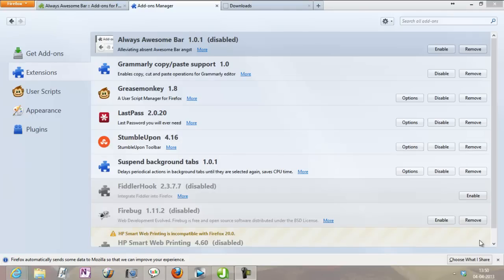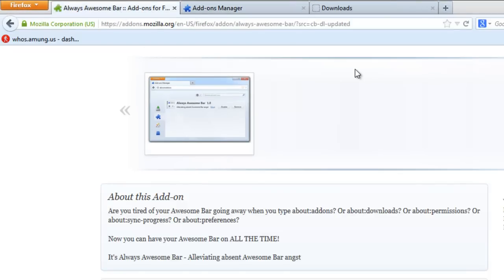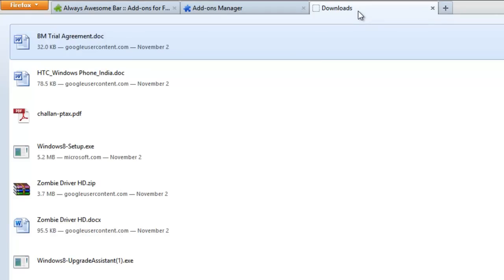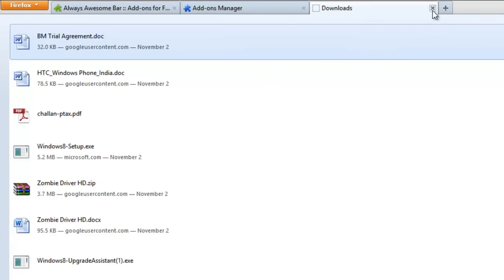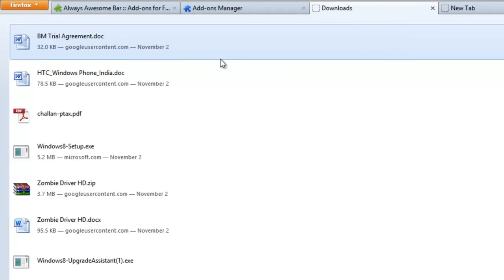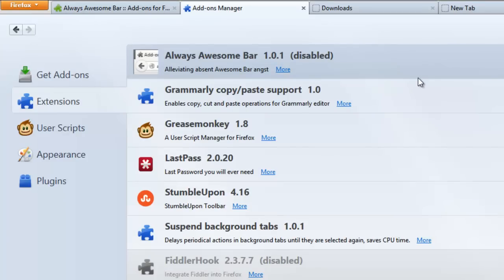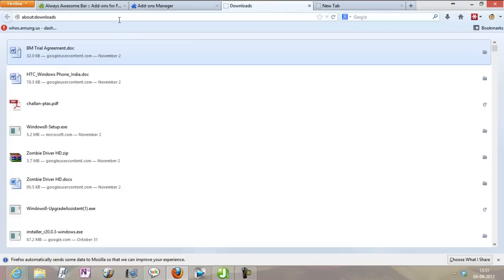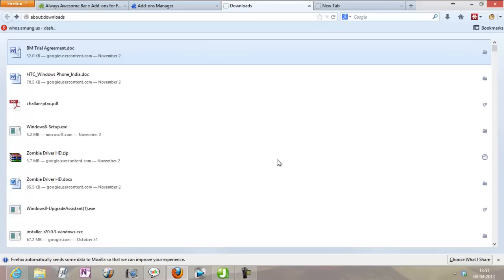How to Always Display Firefox's Address Bar for All Website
Awesome Address bar Addon for Firefox displays address bar for all website and pages like Download, Permissions etc. This makes every tab useful.